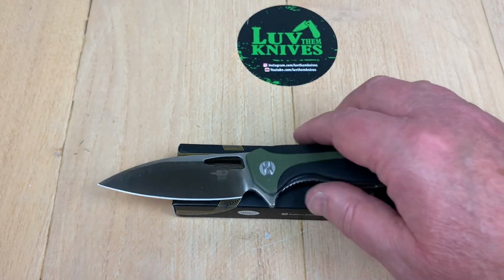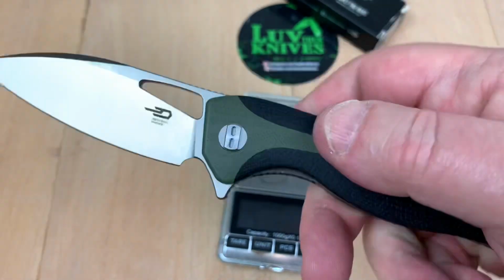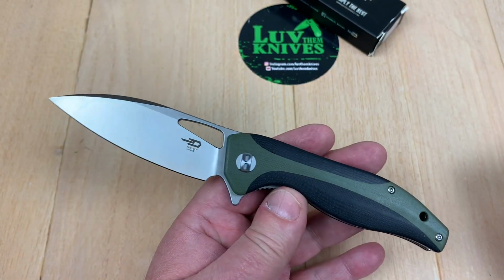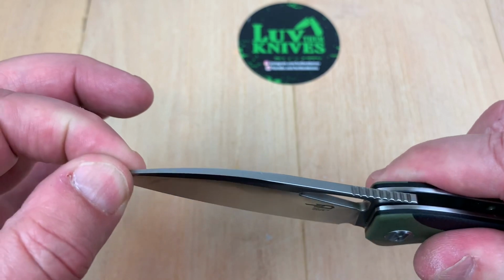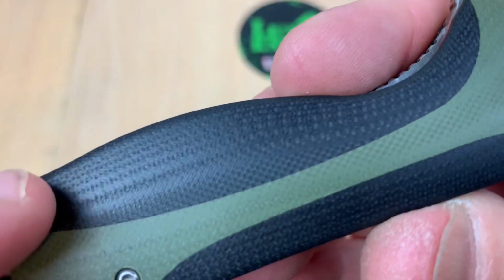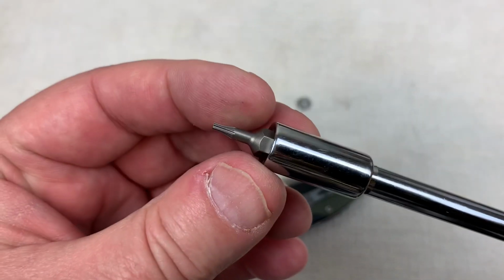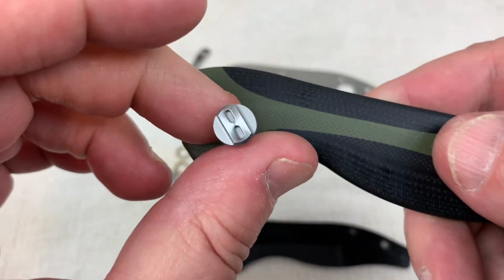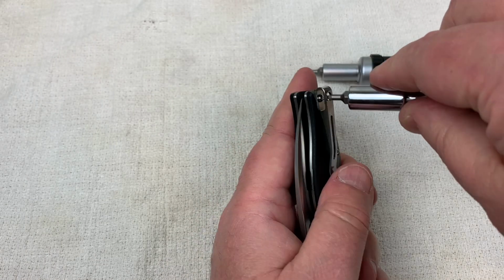Bestech BG26 Komodo/includes disassembly/ another green g10 budget offering from Bestech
Luvthemknives hats are $18 ( includes USA shipping) & a free LTK koozie